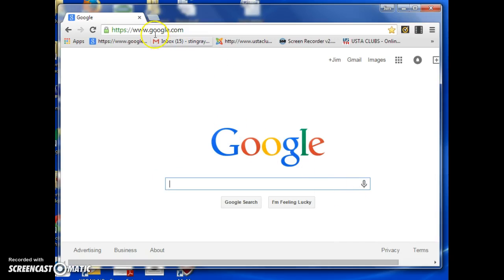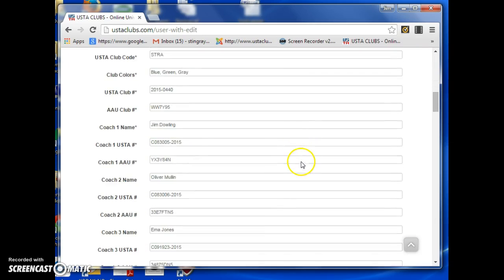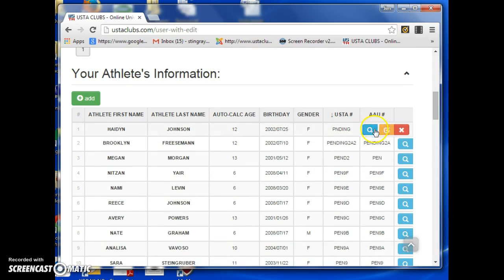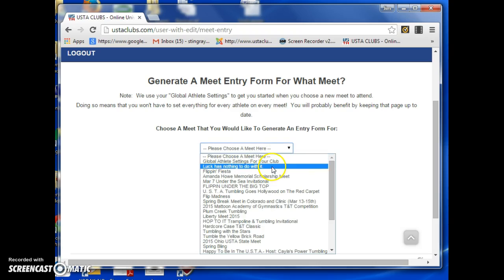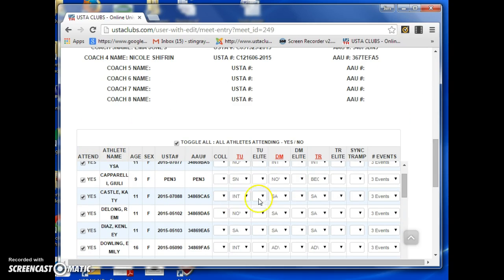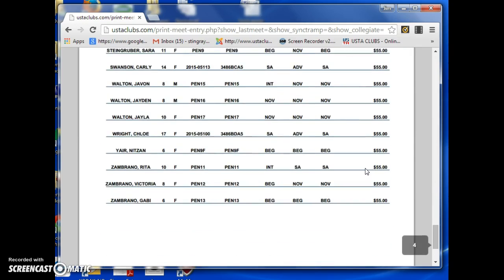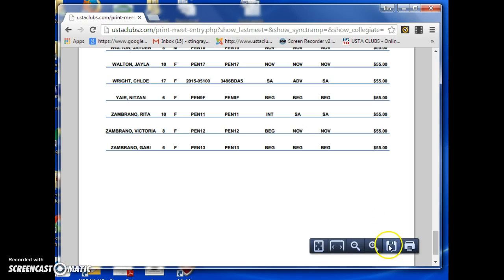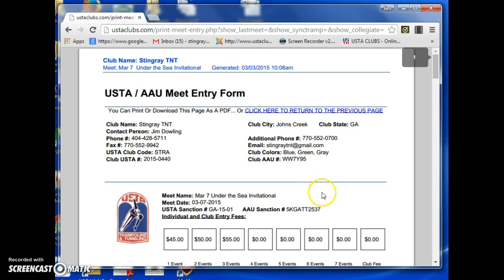USTACLUBS video 1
Quick glance to see how ustaclubs works in new Universal Master Score